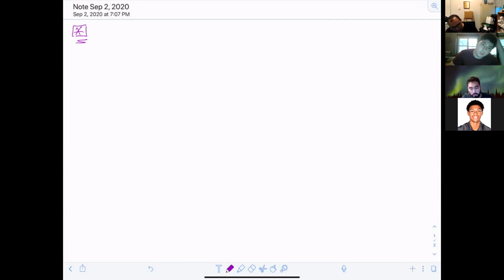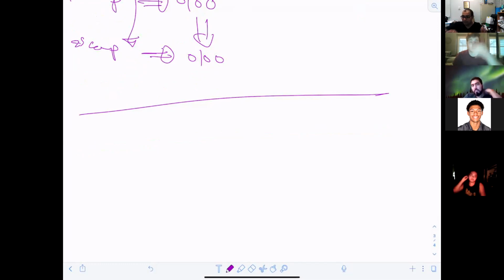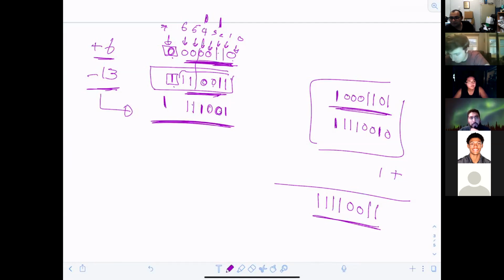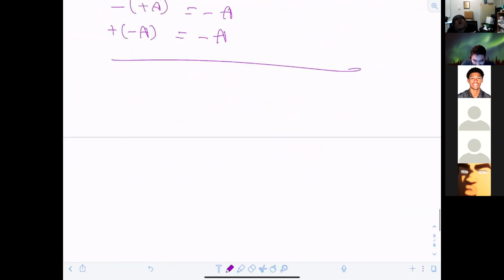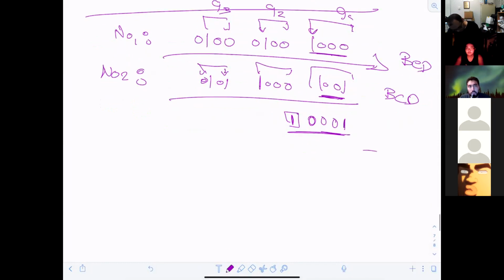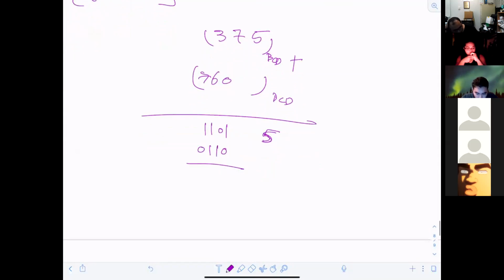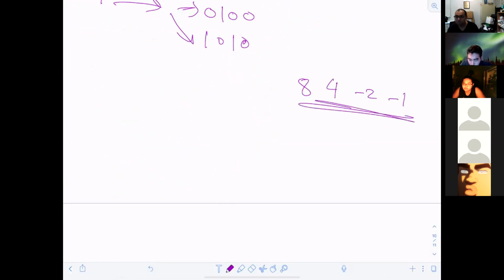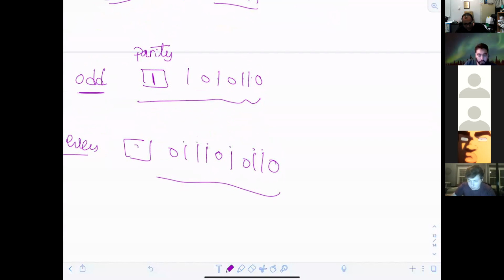ECE2300_FALL_2020